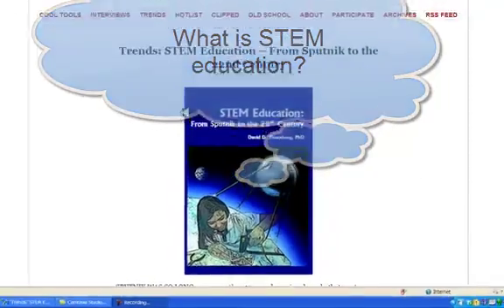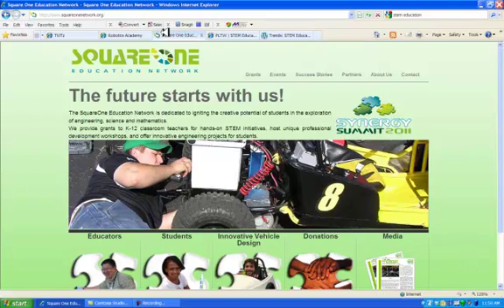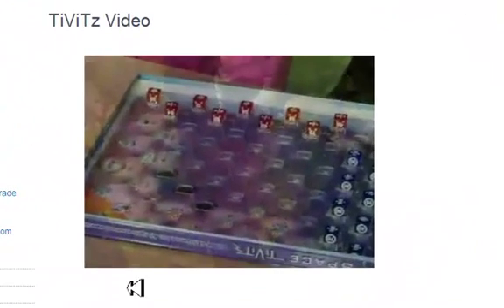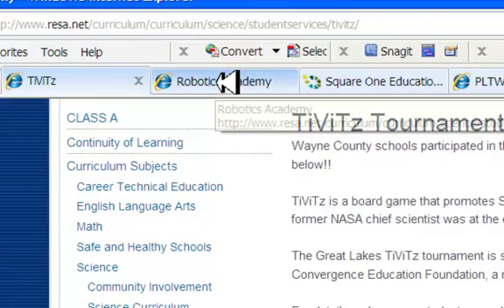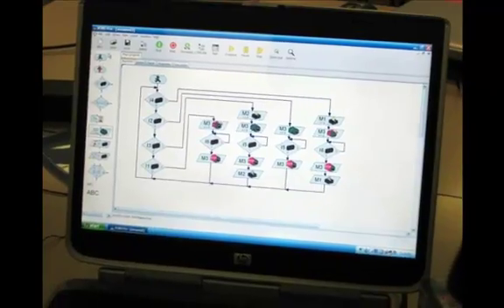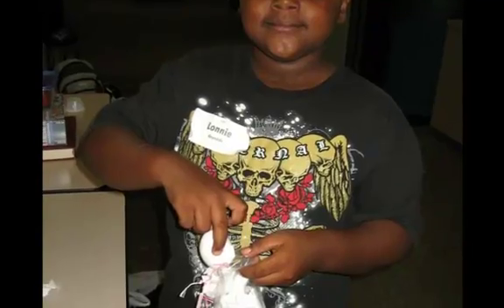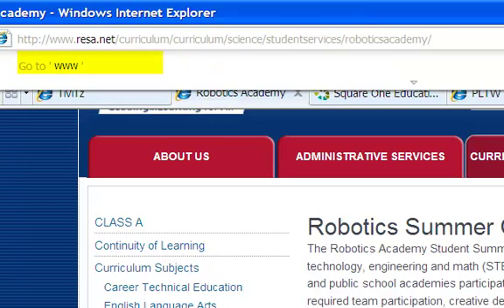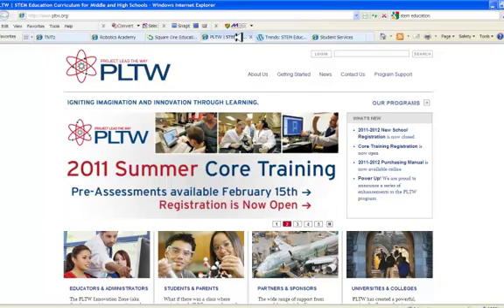What is STEM education.mp4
This short video shows some examples of STEM education in Wayne County, Michigan.